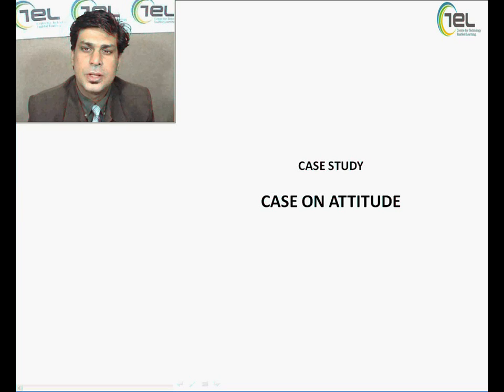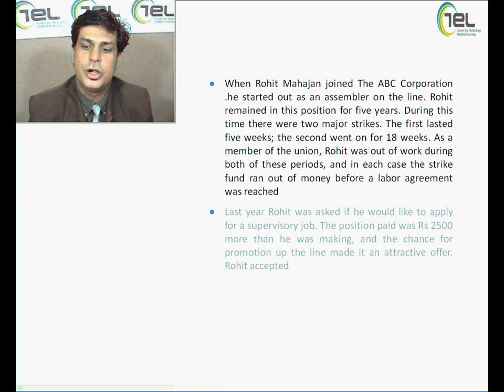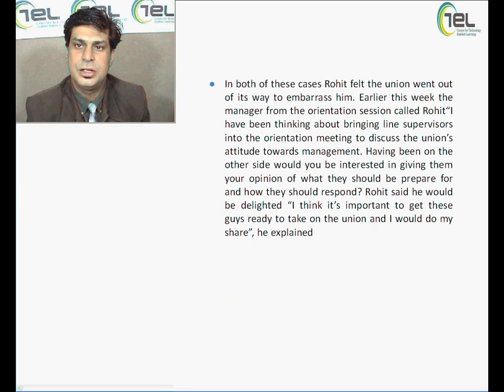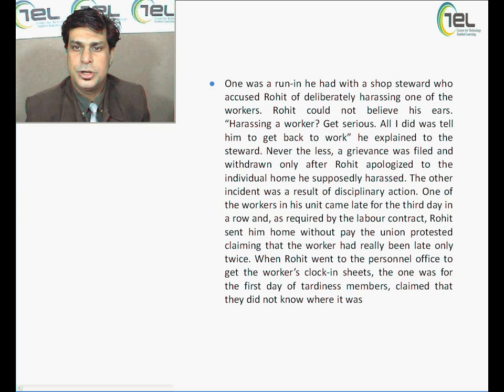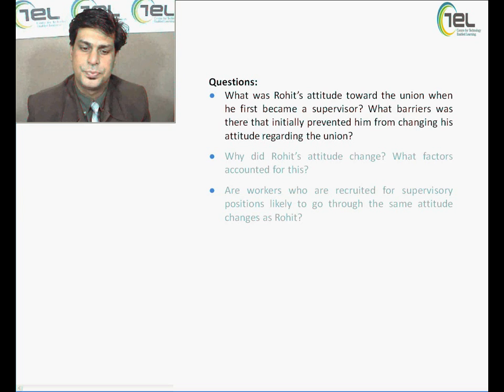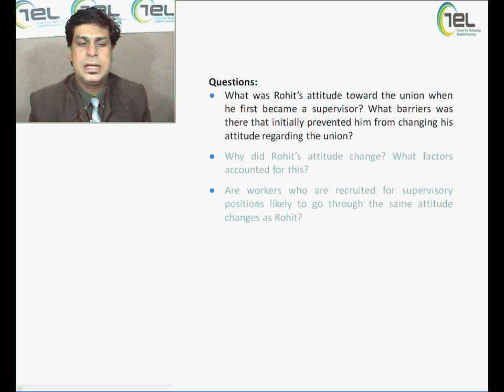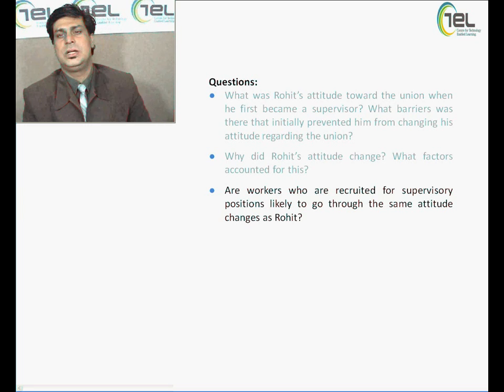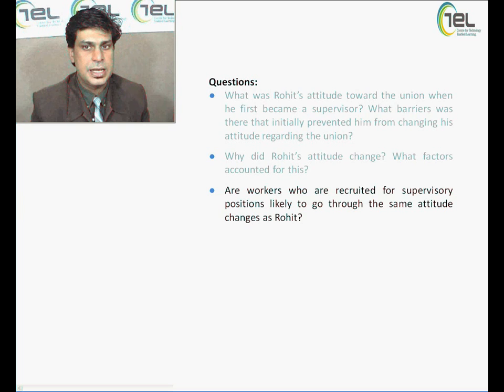Case on Attitudecase1